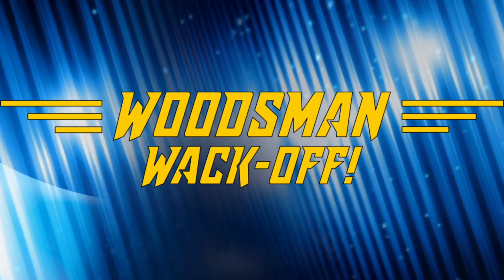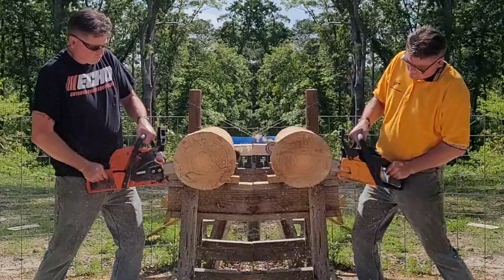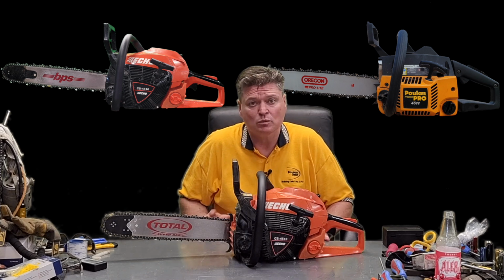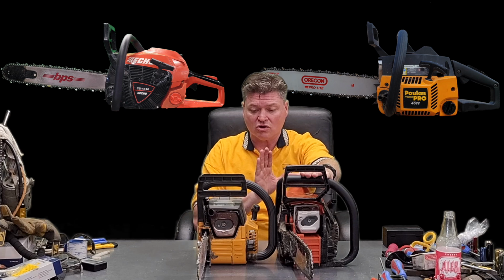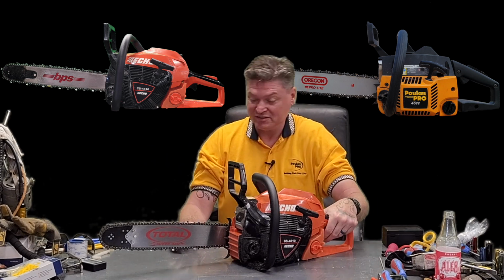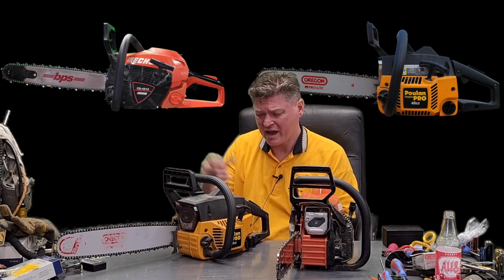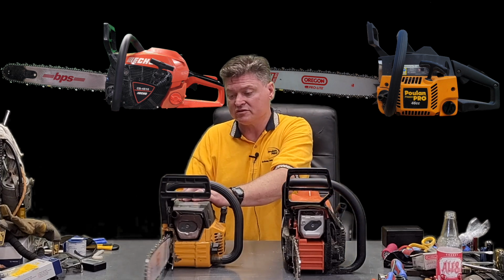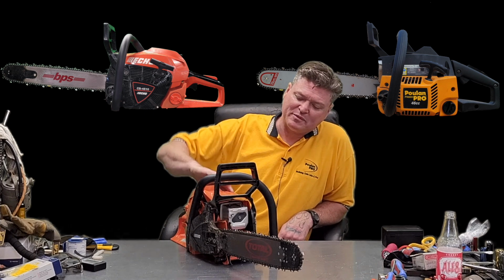ECHO 4510 vs Poulan Pro 4620